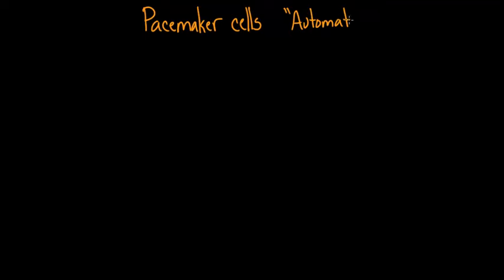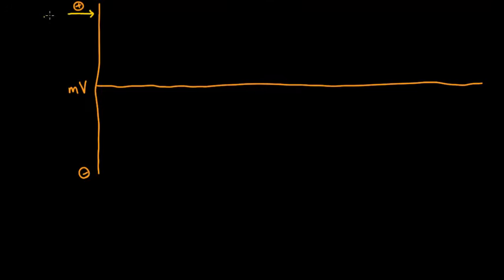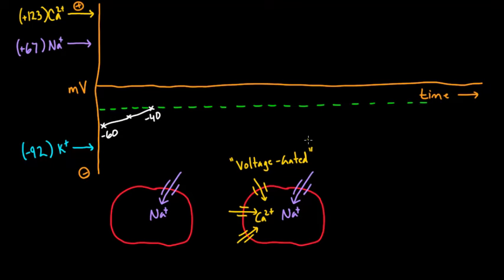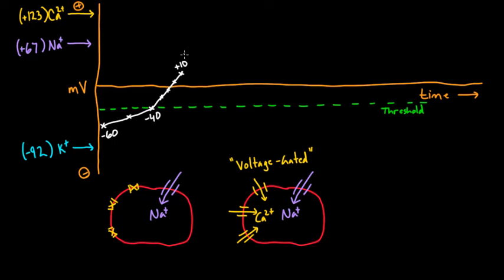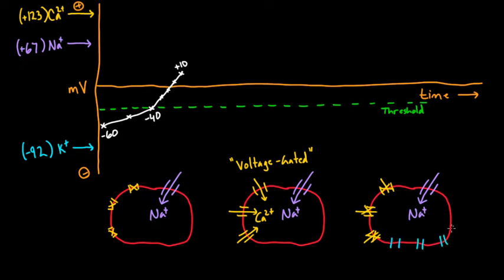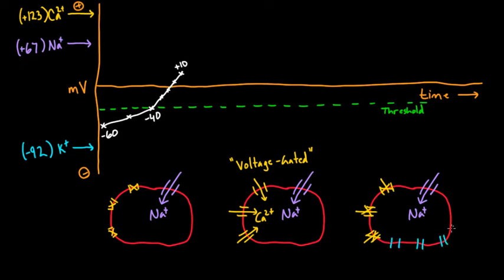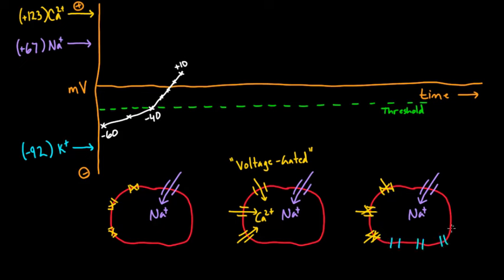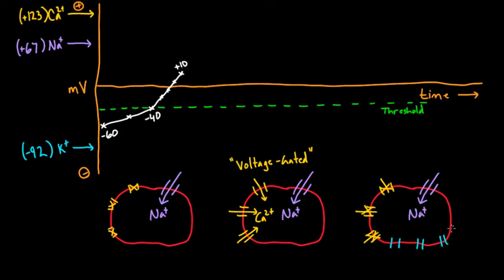Action potentials in pacemaker cells | Circulatory system physiology | NCLEX-RN | Khan Academy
Find out how the pacemaker cells use the movement of sodium, calcium, and potassium to get your heart beating! Rishi is a pediatric infectious disease physician and works at Khan Academy. Created by Rishi Desai.